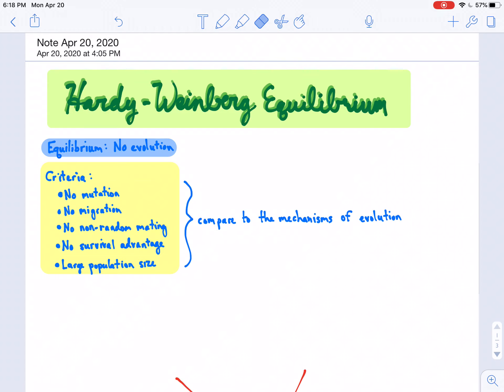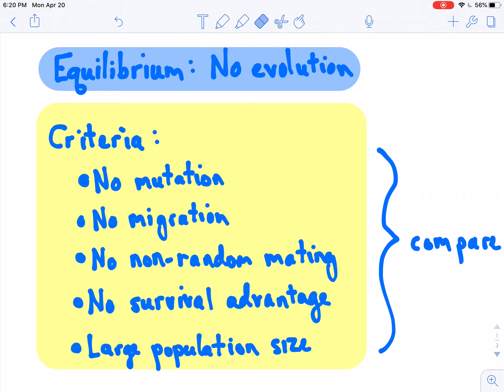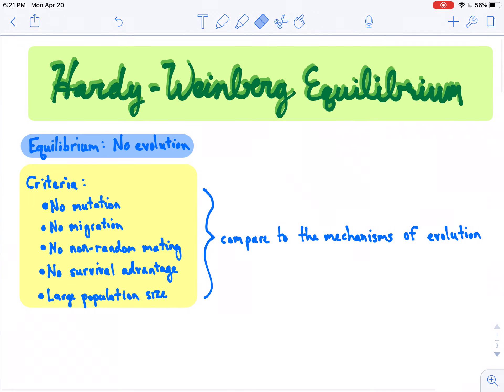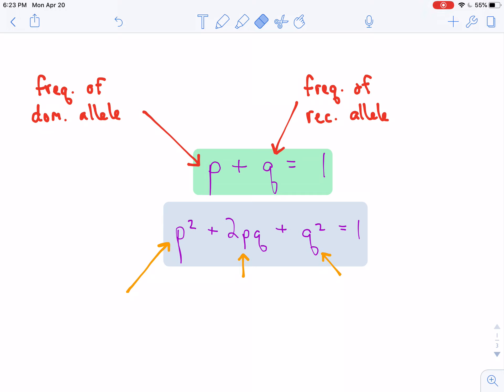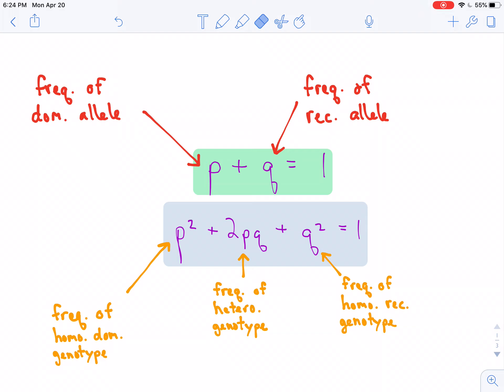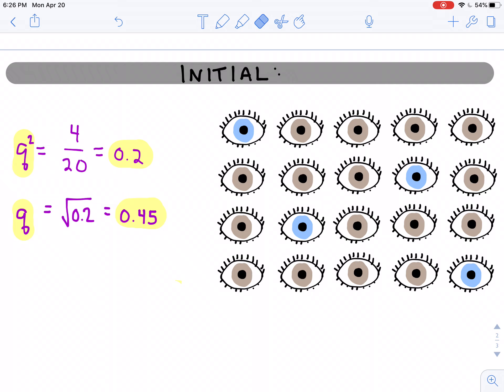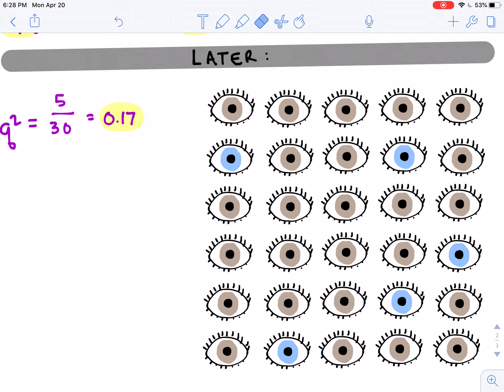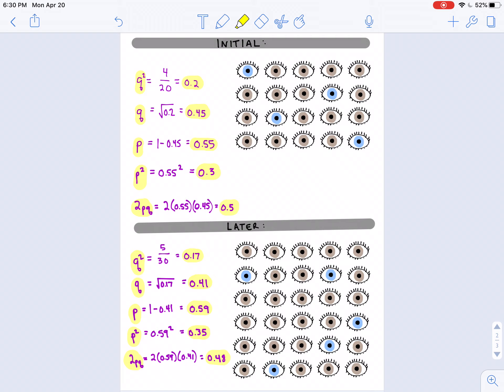E-Learning Hardy-Weinberg Equilibrium